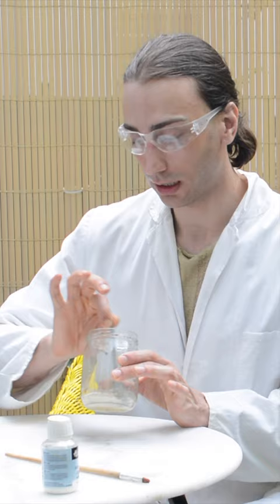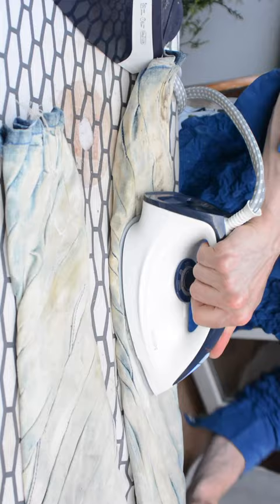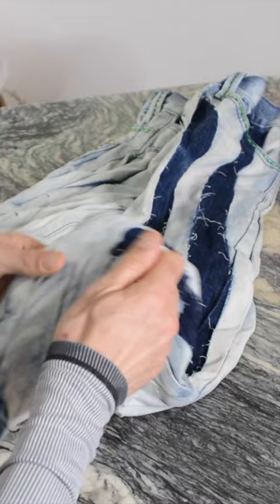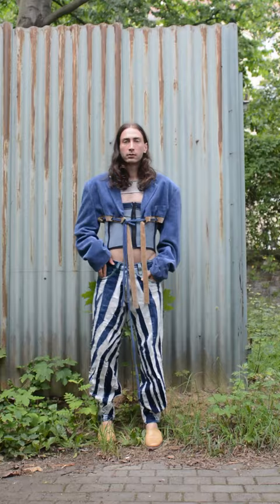Unbelievable Technique to Bleach Jeans & Distress Denim At Home (DIY Fabric Manipulation Ideas)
In this unusual DIY fabric manipulation tutorial we combine two techniques to bleach / distress jeans. In this thrift flip tutorial we use unknown fabric manipulation ideas on jeans. Refashion an old jeans into a cool bleach striped and distressed jeans at home.

In this denim jeans upcycling project we use a stitch and bleach technique to create a striped pattern on jeans. First do a test to see how the bleach reacts, than sew in irregular pleats with the sewing machine. Than use a spray bottle to apply multiple layers of bleach and continue till satisfied. Than I used fabric etch acid to distress jeans. The cotton denim fabric that is treated with the ausbrenner acid reacts under the iron. Best to do a patch test on a little piece first to see the reaction, this might burn pretty big holes in your jeans! Luckily my jeans had unexpectedly a polyester thread running through, so the distressed effect was more subtle and the holes where nicely kept together by the polyester thread. Than rinse and rub to dissolve the burned fibers in water and throw in the washing machine. After you can seamrip the threads out or just rip them open to reveal your bleached patterns. Hope you liked this denim upcycling project with bleach and devorant acid.

If you like more or less crazy refashion projects and want to see more videos (like this resewing clothes tutorial and other crazy fashion design projects) consider subscribing to my upcycling fashion design channel.

My name is Peer Cox, I am a fashion designer and I want to inspire you to think twice before you throw away your old clothes.

Did you know that your fashion upcycling projects can also be done by using diy fabric modification techniques? Upcycling textiles with a variety of traditional fabric manipulation techniques is a lot of fun and often easier than sewing! Look around on my channel for my diy textile inspiration ideas like 3d shibori, ausbrenner and more, Also if you do not want to make a garment but look for diy textile Inspo for art , my channel offers an entertaining way to get new diy fabric manipulation techniques ideas.